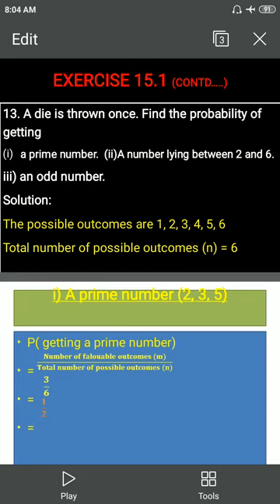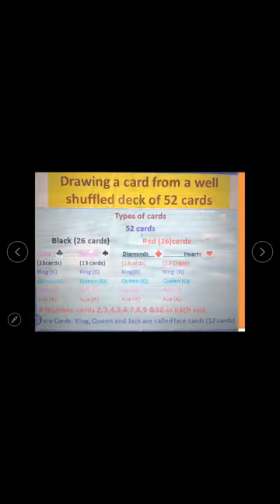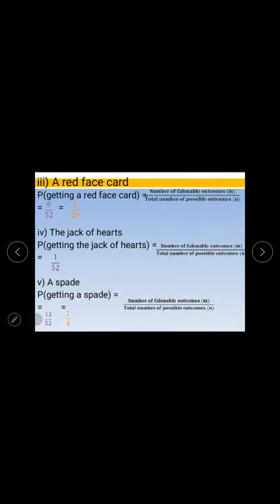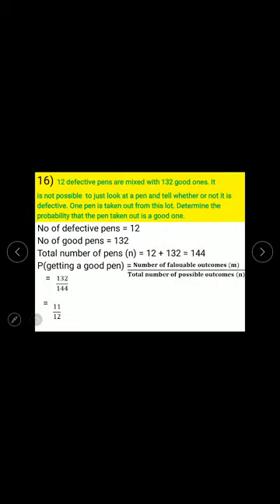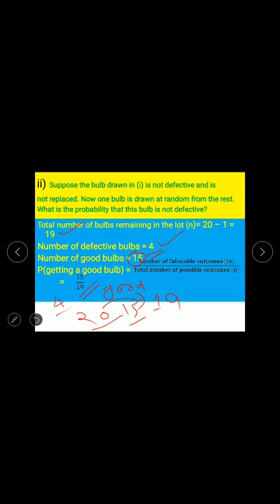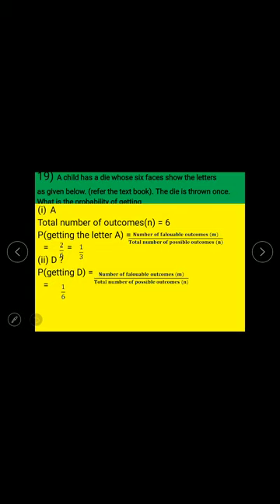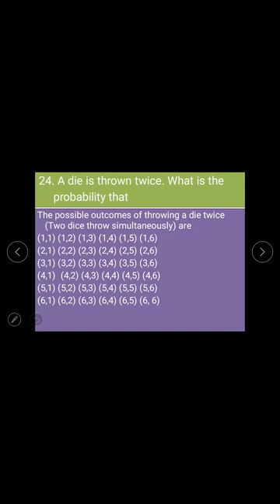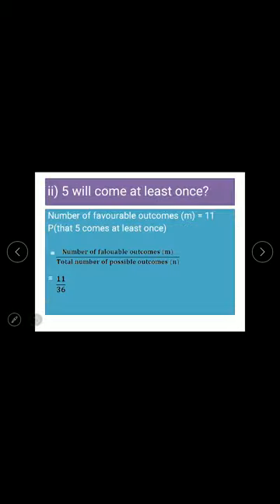Class 10 Probability Part 2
Exercise 15 . (Part 2) Concluded.